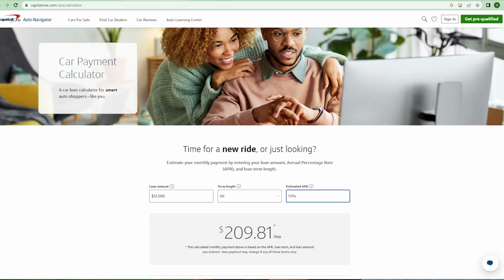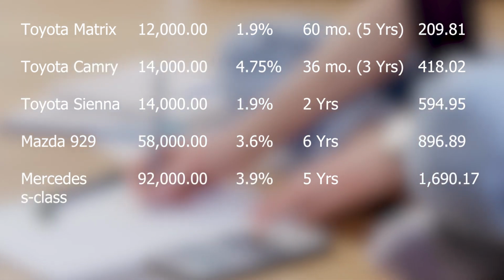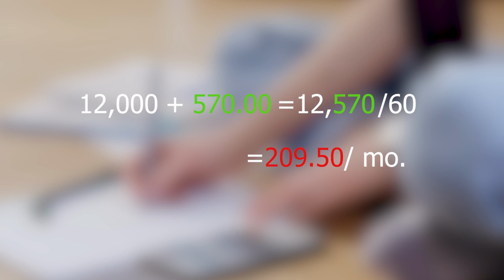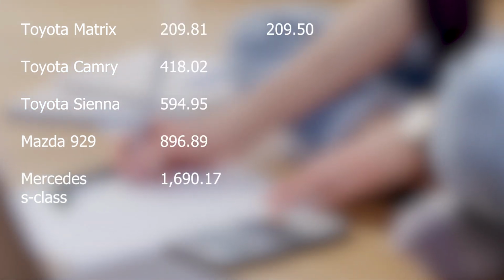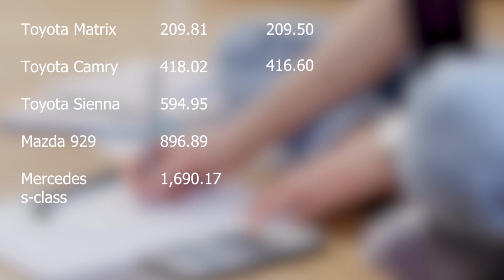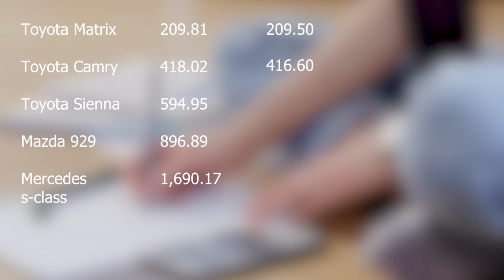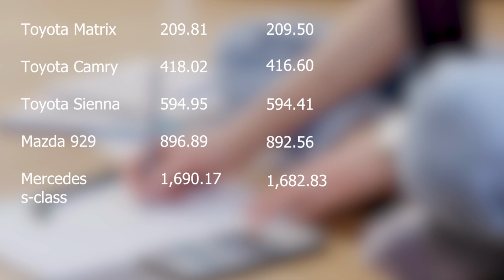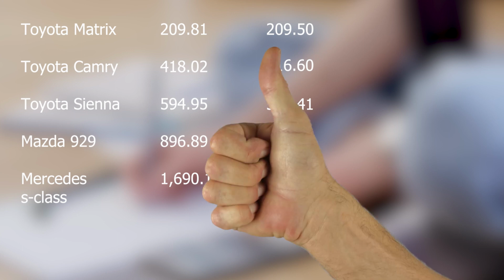Estimate Monthly Car Payment with Simple Interest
Math Project by Steven R.